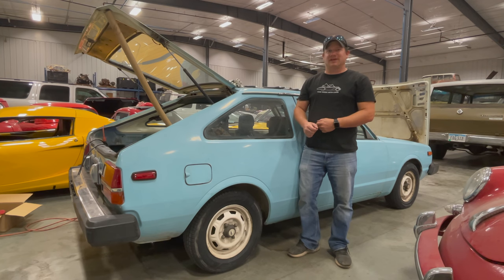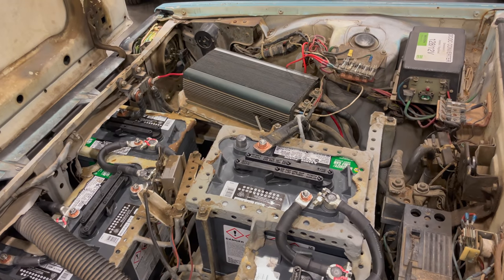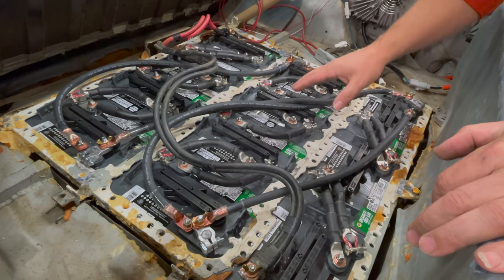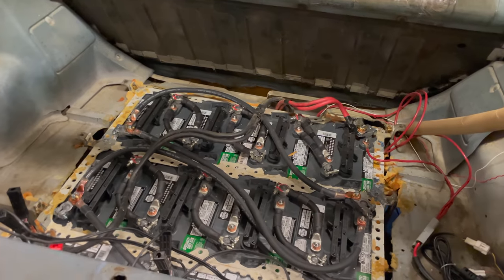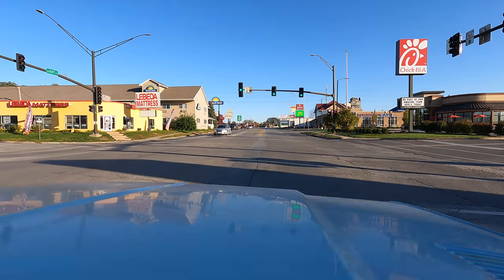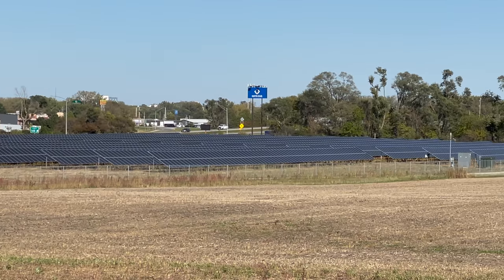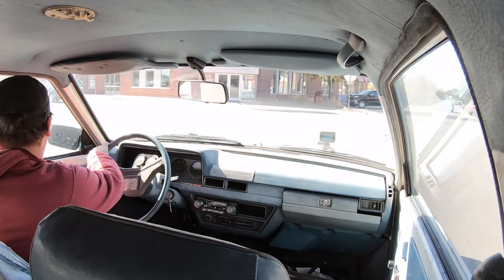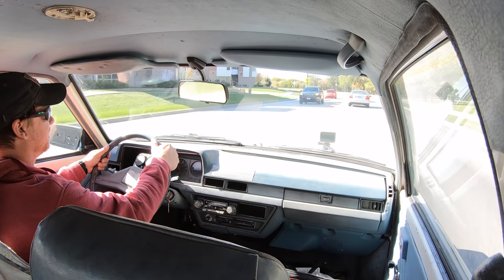Saving My Electric Car's Batteries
Today I fix my Lectra Motors Lectra 2+2 and then take it to show it off with some modern electric vehicles.